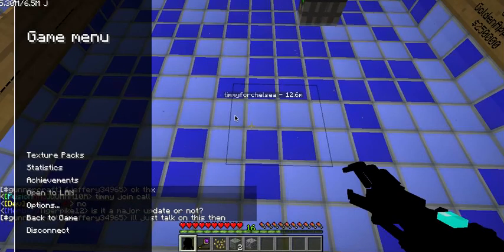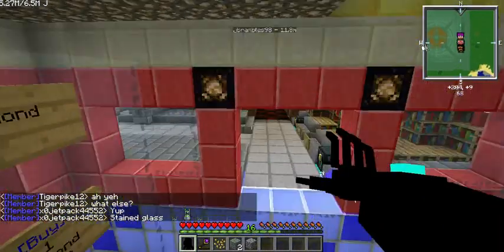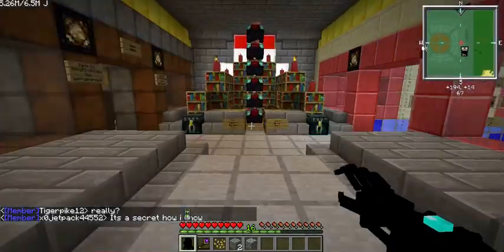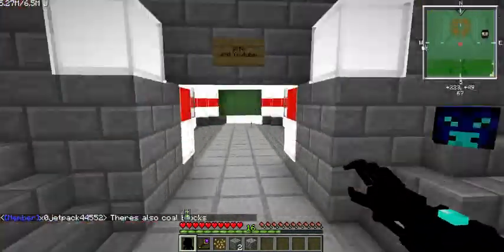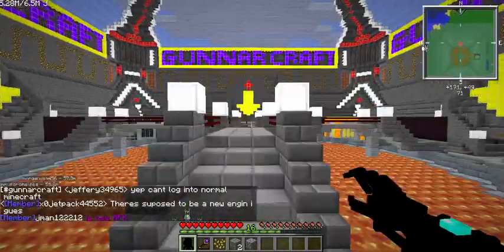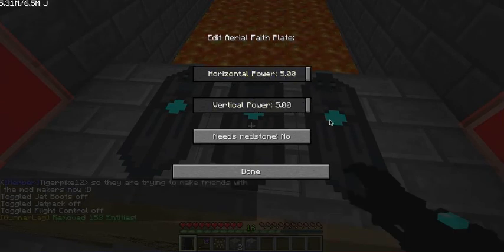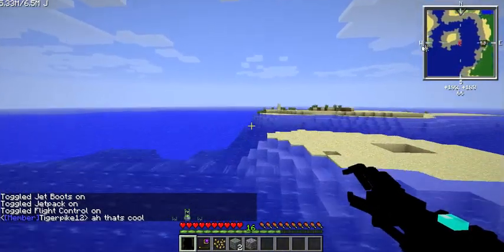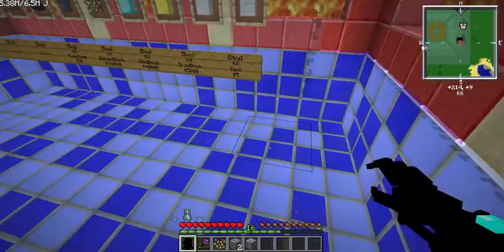Gunnar Craft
Gunnar Craft Is A Fun Feed The Beast Server